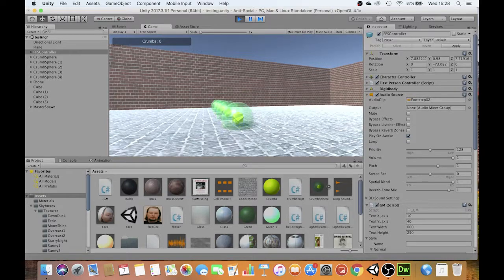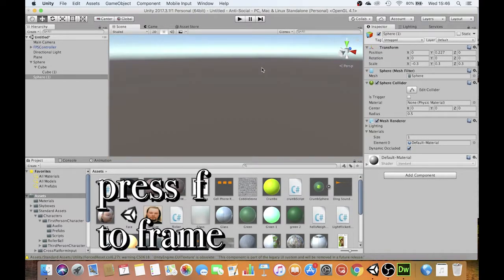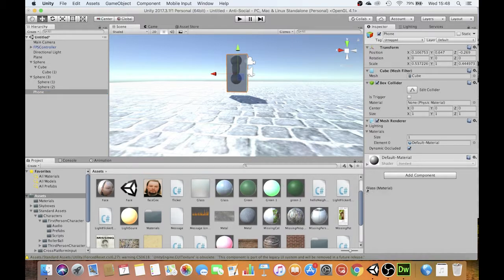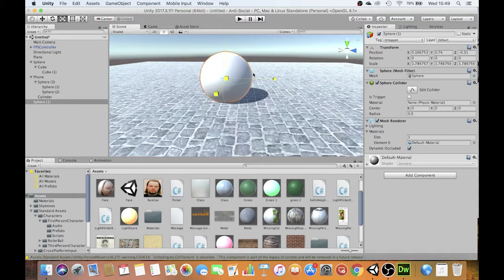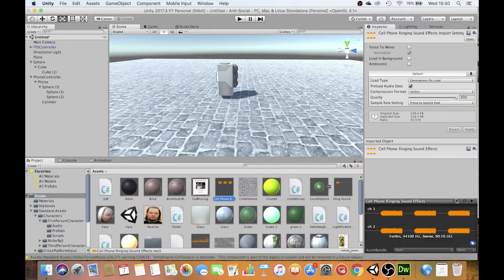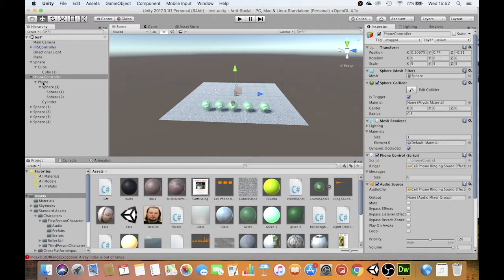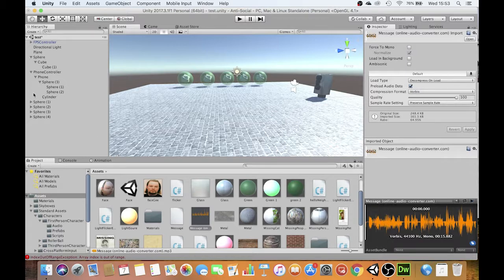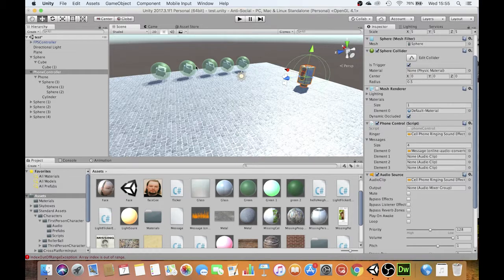Attaching Sound Clips in Unity for Speech [10 Minute Unity Tutorial 2/3]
In this second tutorial in the Speech/Text series, I will show you how to attach sound clips to a list and how to trigger one clip to play at a time.
INCLUDES ALL CODES.